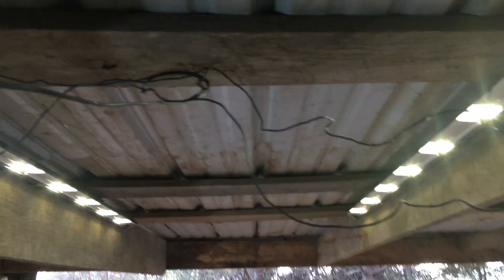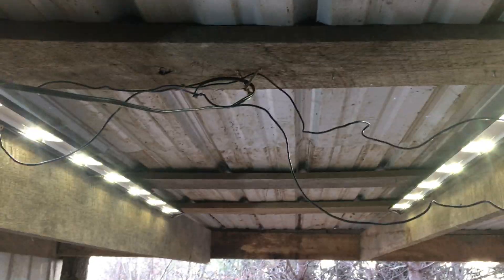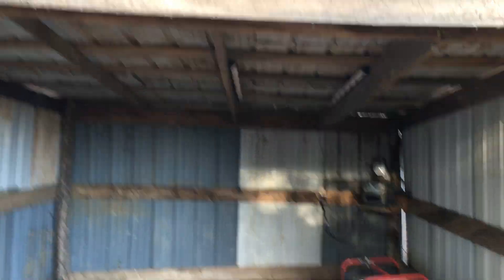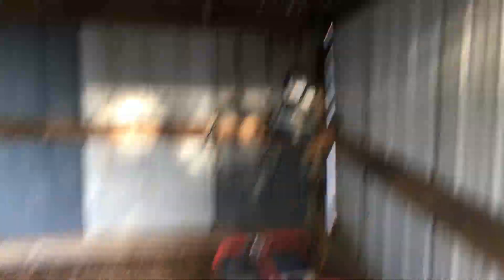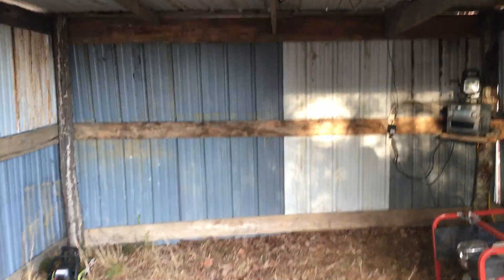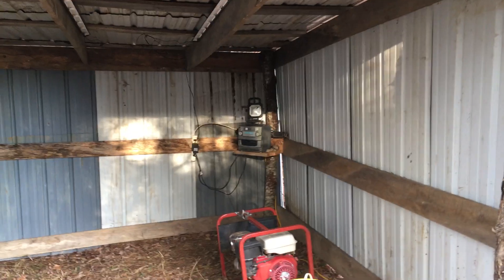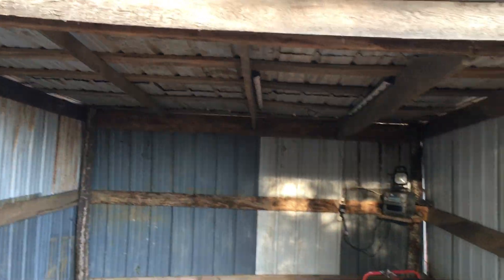HAYDENS SHOP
OUR FIRST SHOP ON THE HOMESTEAD